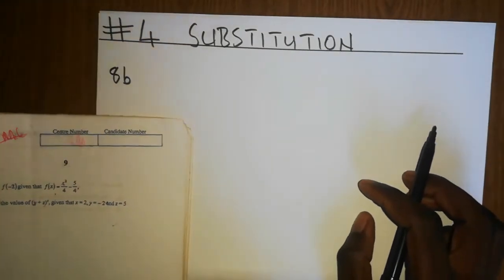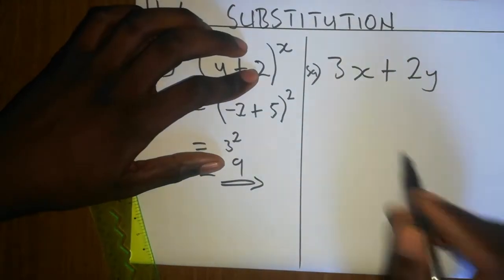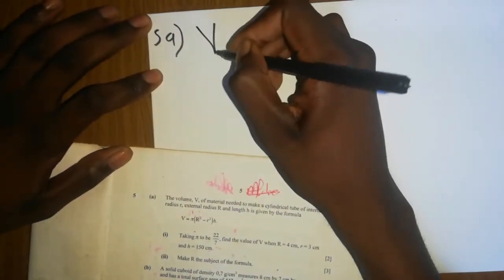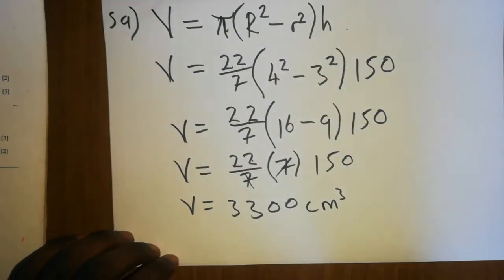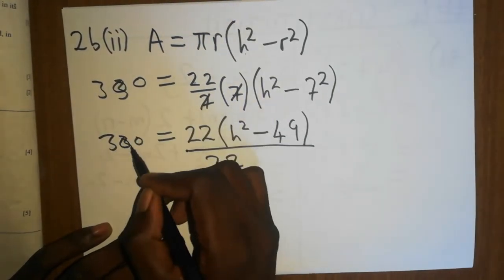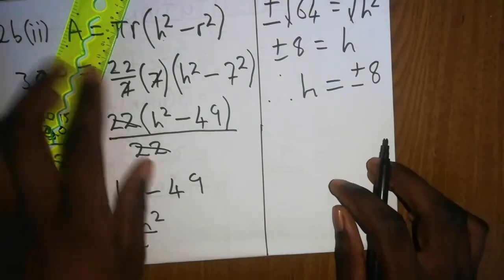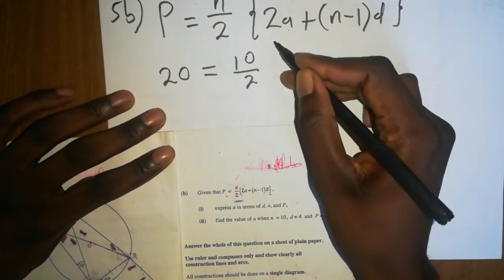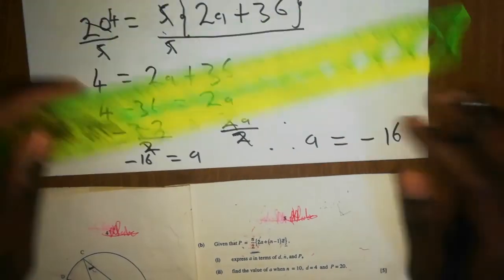MathsWithBenzis, O'level GCSE for ZIMSEC and Cambridge syllabus D only. LESSON #4 SUBSTITUTION.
Substitution is the main topic that students are encouraged to understand. The main reason being that Maths has various formulas so it's crucial for students to know how to perform substitution in order for them to succeed in their exams. You might know all the formulas but aslong as you can't substitute then you're doomed!